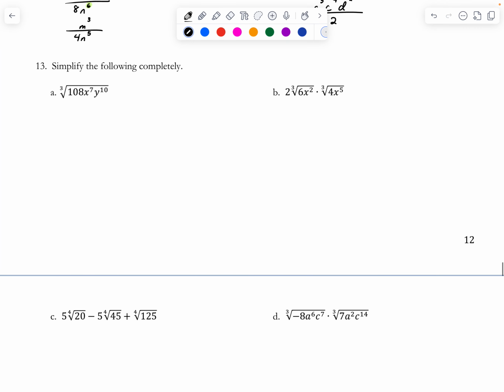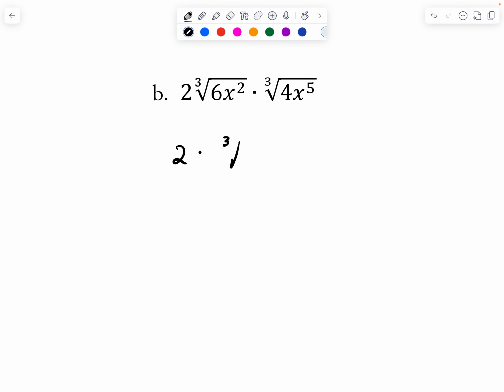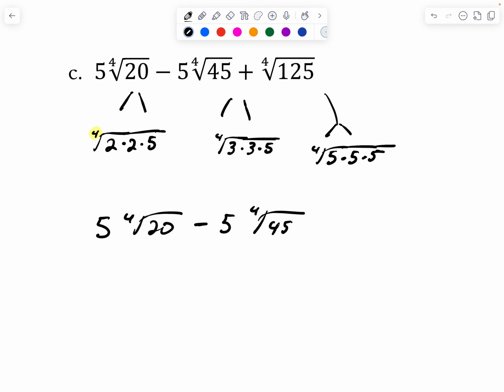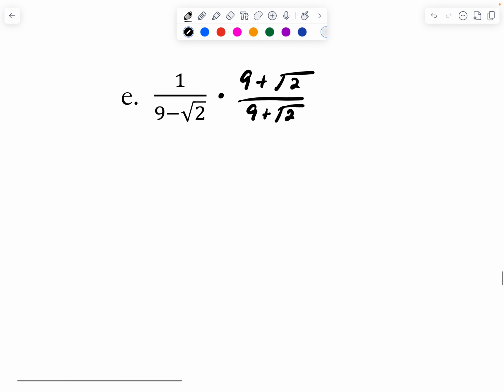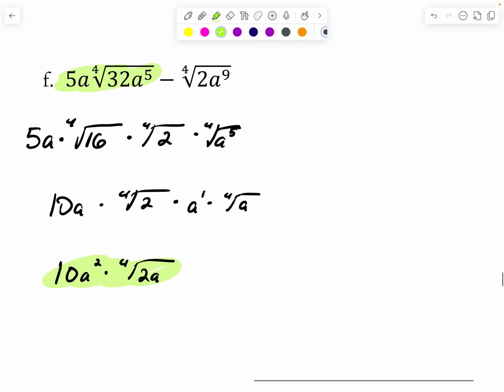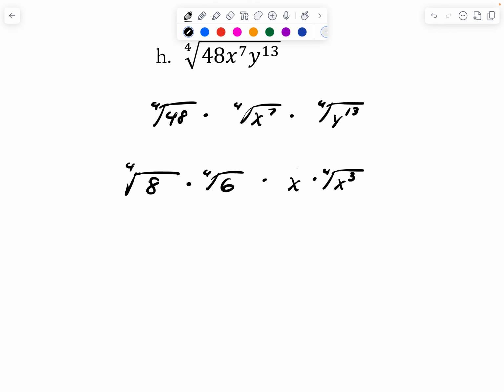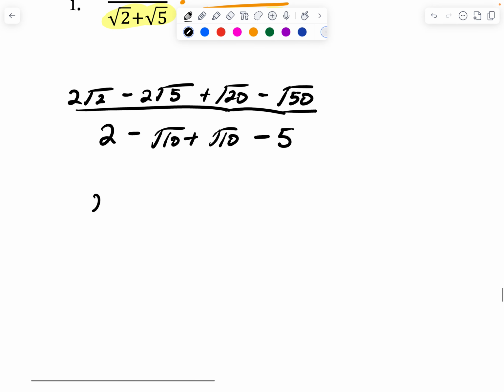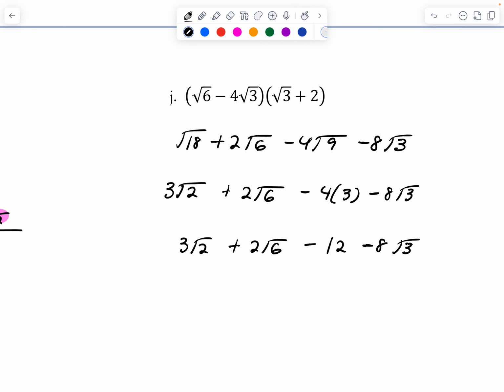Final Exam Review - Unit 7 - #13